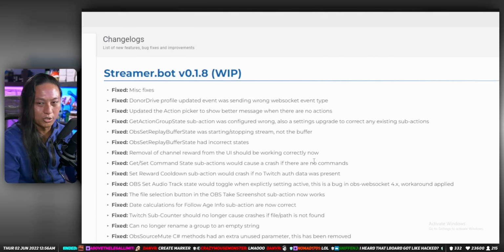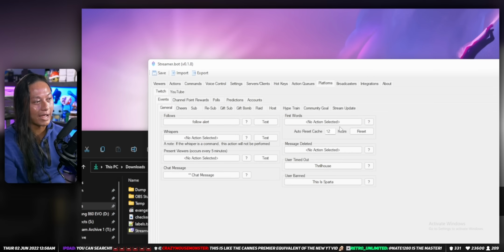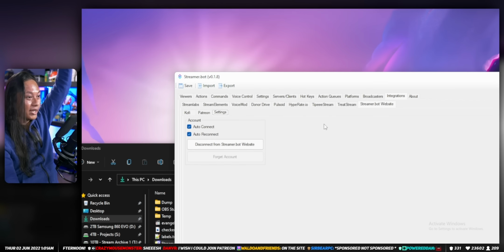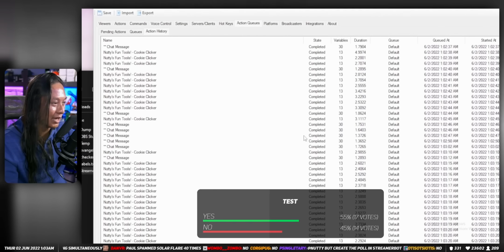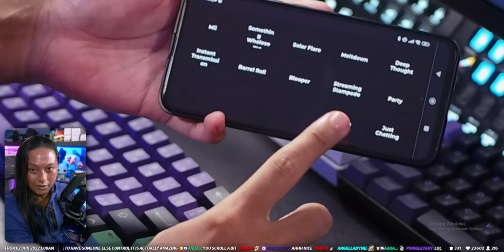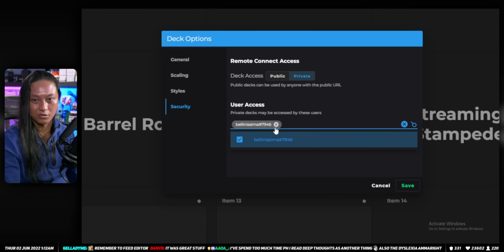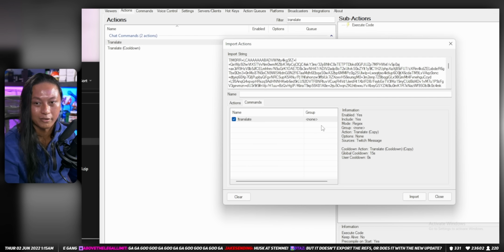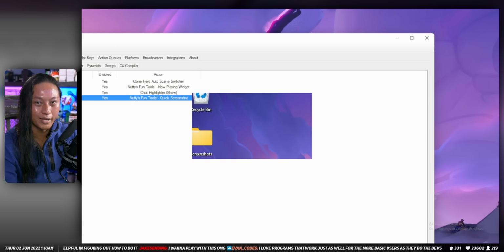The Best Chat Bot For Twitch Got A HUGE Update!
=== TIMESTAMPS ===

00:00 Intro
01:10 How To Update Streamer.bot
01:44 Navigation Improvements And Overall Polish
03:46 Official Nutty Patreon!
02:34 YouTube Support And More!
04:23 Action Queues Tab
06:29 Web Based Stream Deck Pages!
10:04 Sharing Actions & Code
12:26 Folder Watcher

=== SOCIALS ===